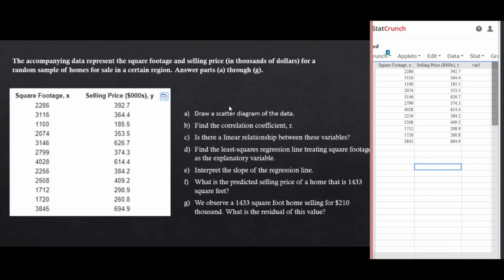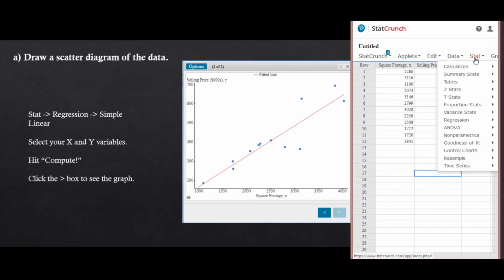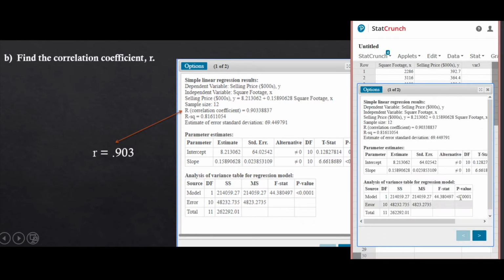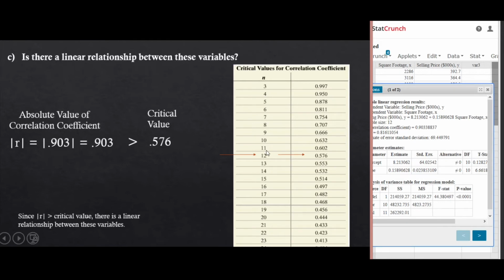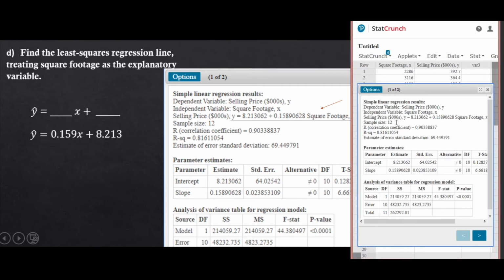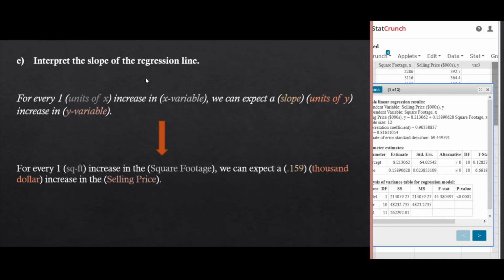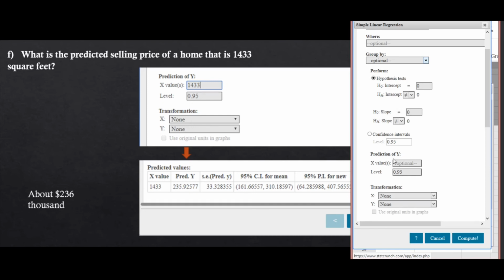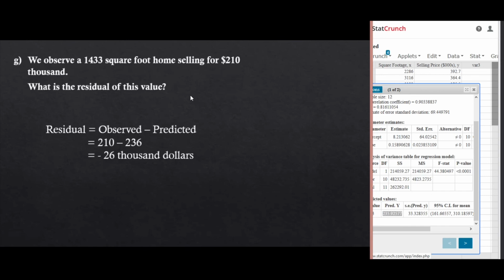TutorTube: Linear Regression in StatCrunch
This video covers the steps involved in solving a typical linear regression problem in StatCrunch (finding the correlation coefficient, the regression equation, and residual values).